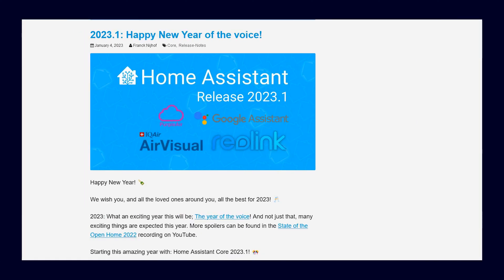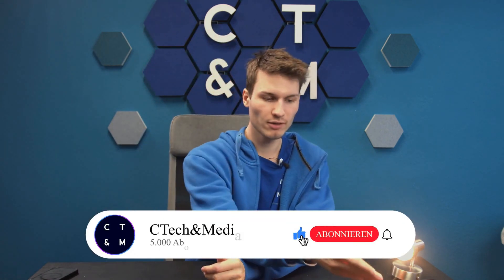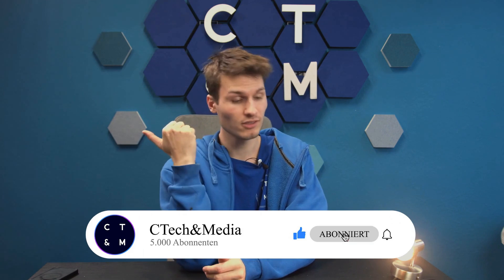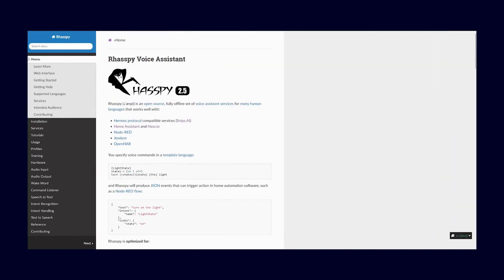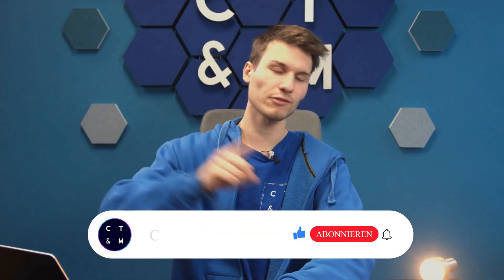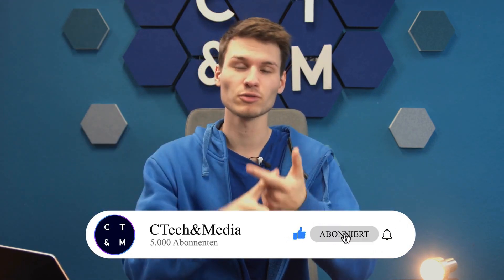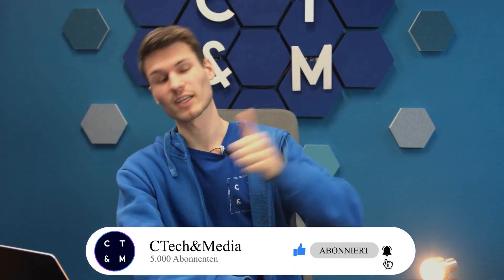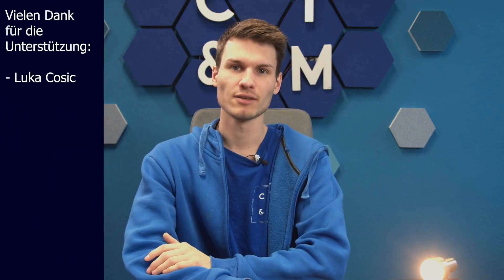Rhasspy: The Future of Voice Control for Home Assistant Revealed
Home Assistant is one of the most popular solutions for smart home automation, offering a wide range of options to control and automate devices and services. With the latest extension, Rhasspy, you can now access Home Assistant functions via voice commands, making control even more convenient and intuitive. In this video, I will take a close look at Rhasspy's new voice control feature and share my experiences and assessments. I will discuss both the advantages and potential areas for improvement, as Home Assistant aims to collaborate even more closely with Rhasspy this year.

PlayStation Eye Cam*

Become a channel member and receive exclusive benefits: / @ctechmedia

    Social Media!

    Support

0:25 | My Rhasspy test setup
0:35 | Why Rhasspy? - The advantages
1:14 | What do you need for a Rhasspy setup with Home Assistant and Zigbee
2:10 | Practical test
2:30 | How well does Rhasspy work with Home Assistant currently?
4:50 | Outro